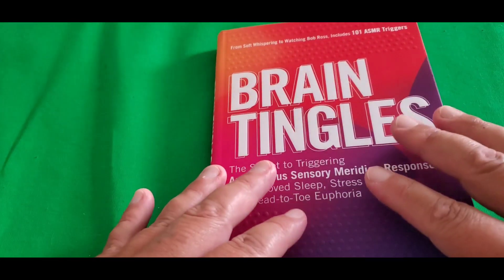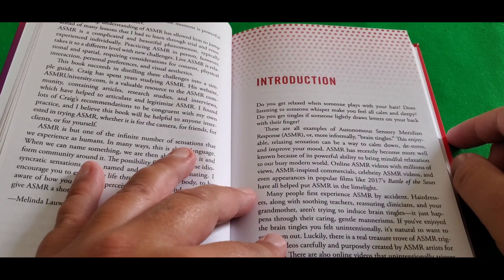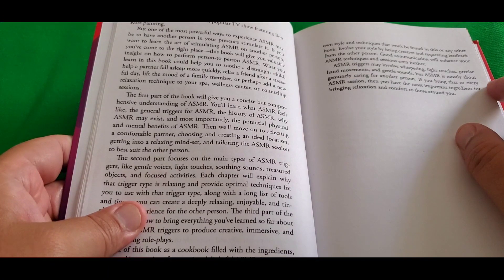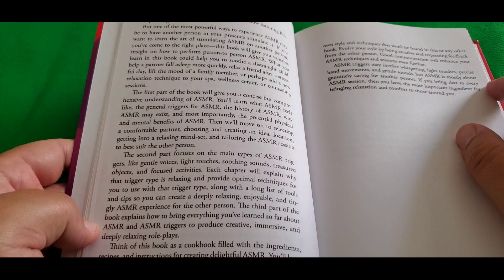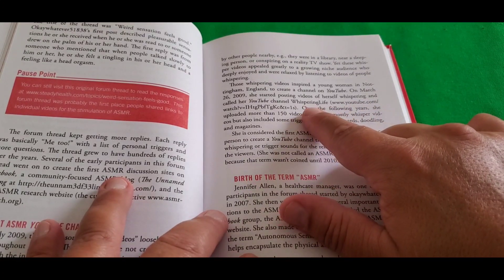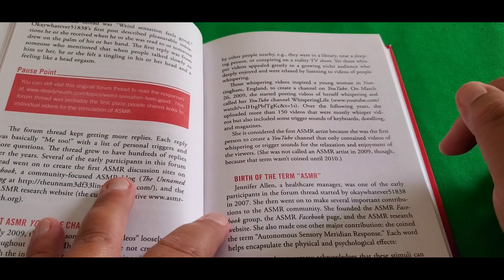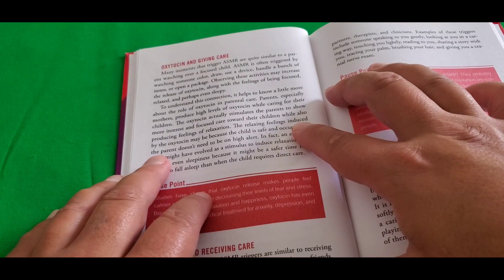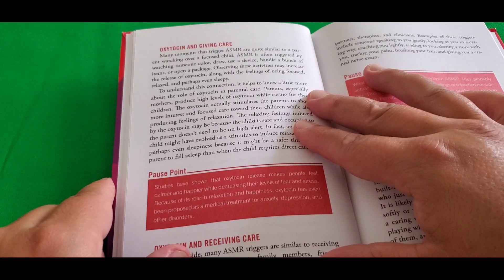ASMR - 1 HOUR of Whisper Reading| Calming Rain Sounds| Ch.1 What is ASMR?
Hello everyone hope you all are doing very well. 1 HOUR of Whisper Reading with some calming rain sounds| Ch.1 What is ASMR? Many people come to ASMR channels and not really know what to expect as for tingles, relaxation, sleep, euphoria. so in this video I am whisper reading this "BRAIN TINGLES" ASMR book that I believe it can really help many people know the meaning of asmr.

This book is pretty much explanatory about ASMR and what benefits that it actually helps in, it also contains the secrets to triggering/trigger sounds. Autonomous Sensory Meridian Response for Improved Sleep, Stress Relief, and Head-to-Toe Euphoria.

WHAT IS ASMR? well get comfy and relaxed and lets find out together as I whisper read to you ch.1
ASMR is a fancy term to describe that enjoyable and relaxing tingly feeling some people experience on their scalps, heads, and the rest of their bodies from time to time.Audio Triggers  have reported by research studies to be the most popular of all the ASMR triggers.

Audio Triggers,Touch Triggers,Observation triggers, and much more!